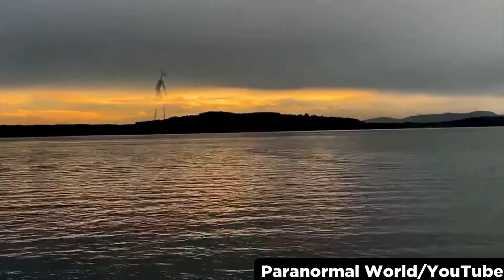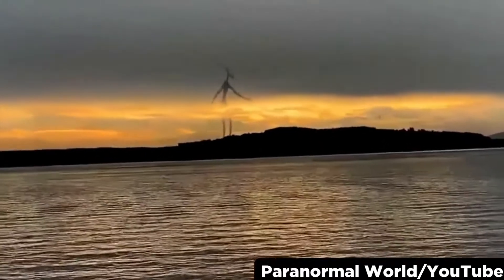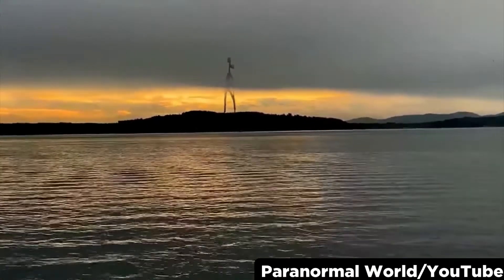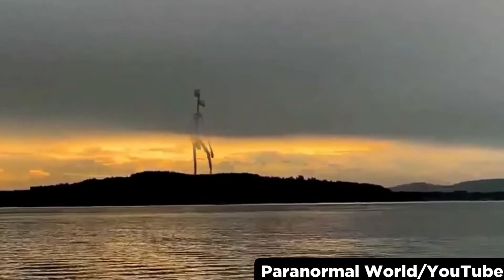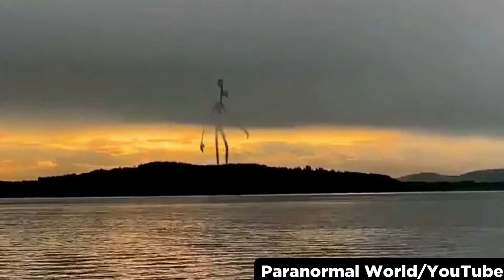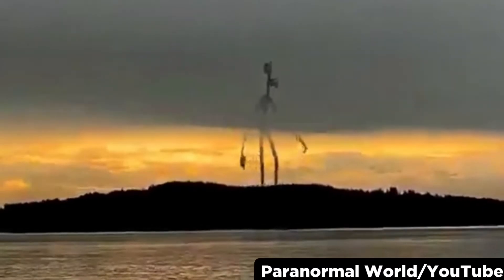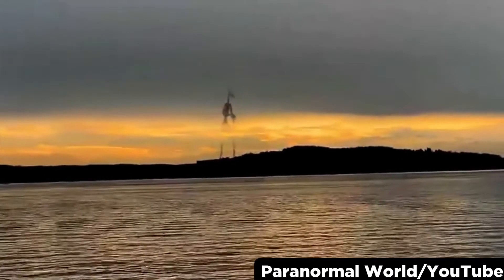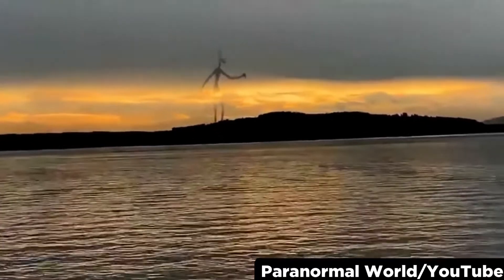Siren Head Caught on Camera - Part 4